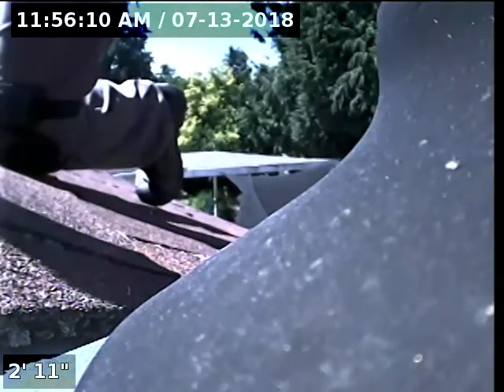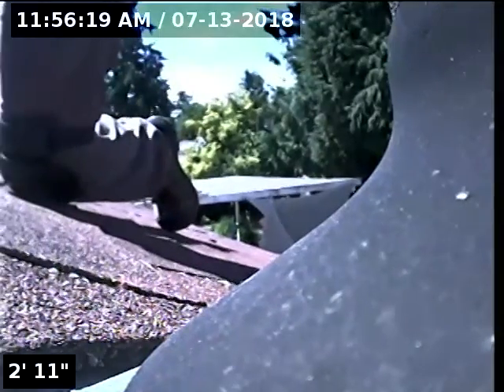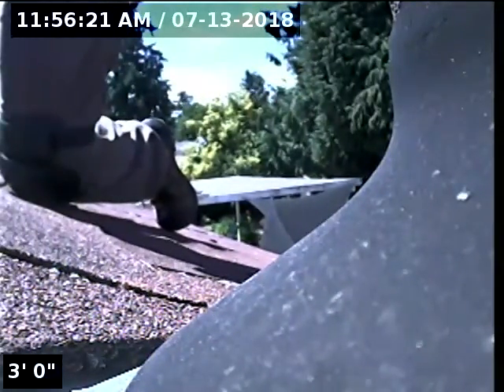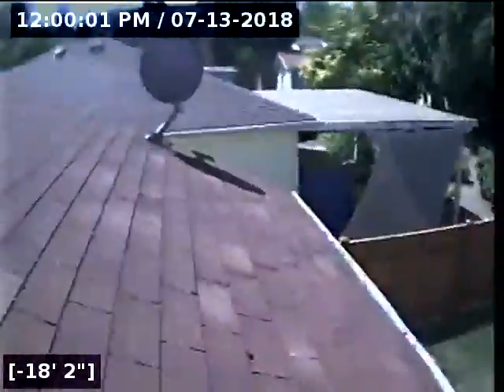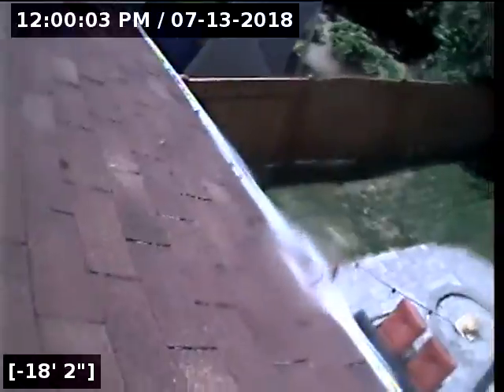Lantern Sewer Line Inspection for Katie Robinson & Nolan Waters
4221 NE 66th Ave, Portland, OR 97218